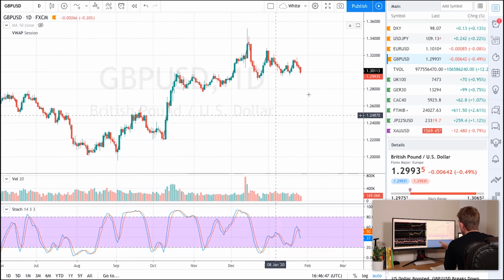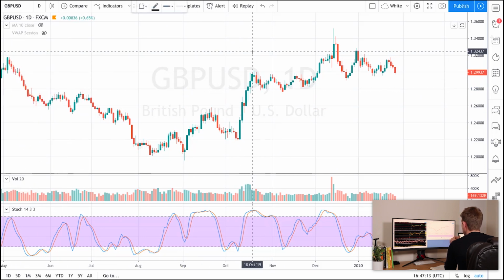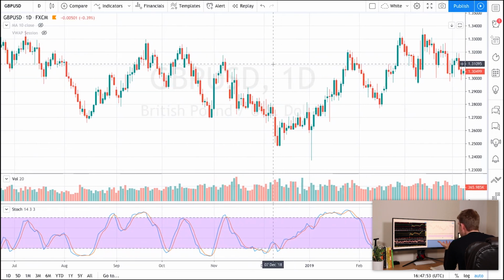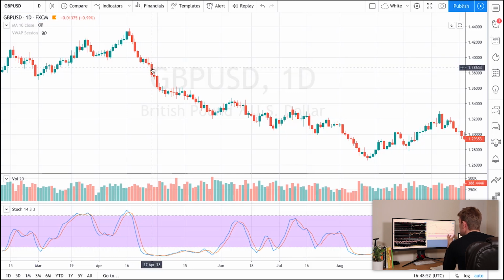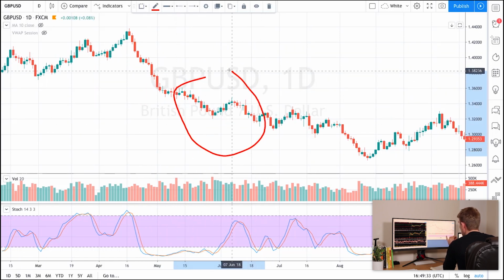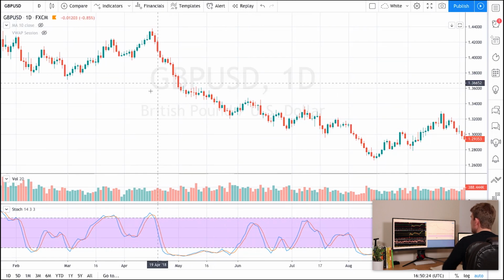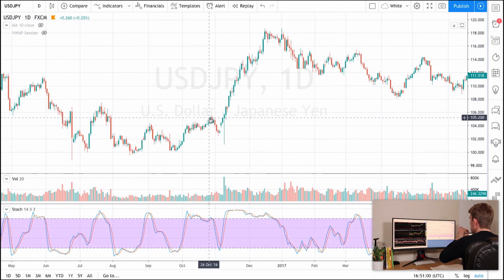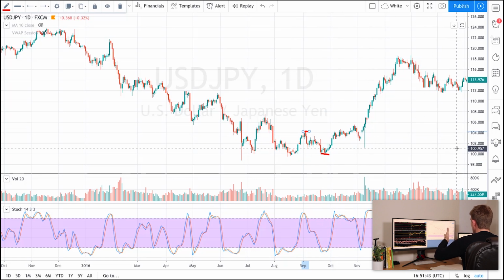Pros & Cons of Using A Stochastic/RSI/CCI Trading Strategy ☝️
The Pros and Cons of Using A Stochastic Trading Strategy.  Trading With the Stochastic Indicator.  You could substitute that for RSI trading strategy or even the CCI.  Any kind of oscillator is really the same kind of strategy.  I've discussed before on the different ways o use oscillators.  The pros and cons are pretty clear.  With an oscillator we are trying to sell in an overbought condition and buy in an oversold condition and it is a mean-reversion trade.  What are the main drawbacks of using this strategy?  The main problem is that a market can remain oversold or overbought for an extended period of time. OK.

81.7% of retail investors lose money when trading CFDs and spread betting with this provider. You should consider whether you understand how spread bets and CFDs work, and whether you can afford to take the high risk of losing your money.